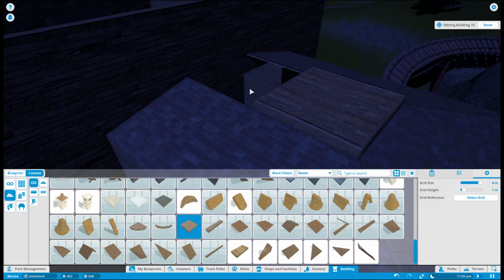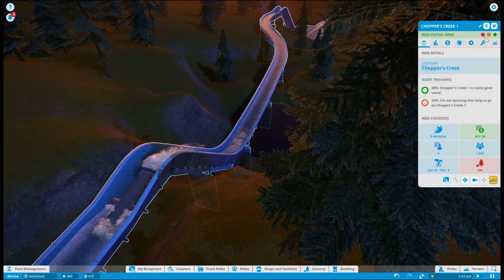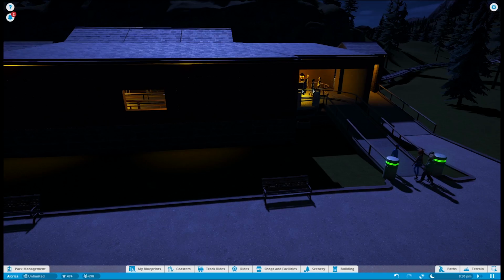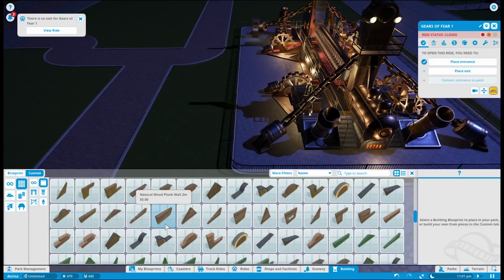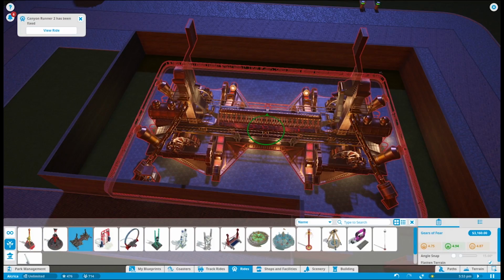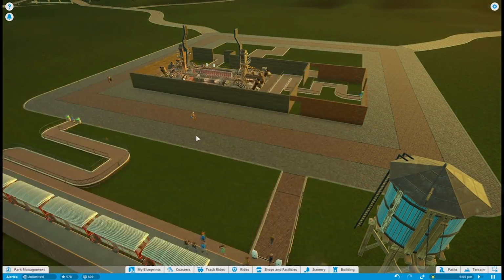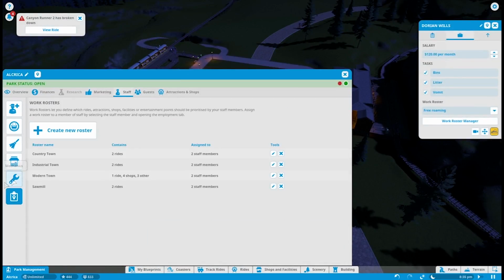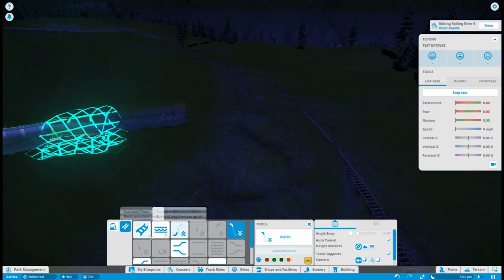Stop Motion Nightmare: Planet Coaster #3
Midway through this update on the progress in my park you'll be treated to a horror unlike any other horror... How will I ever survive?